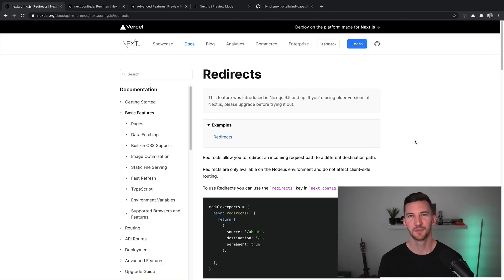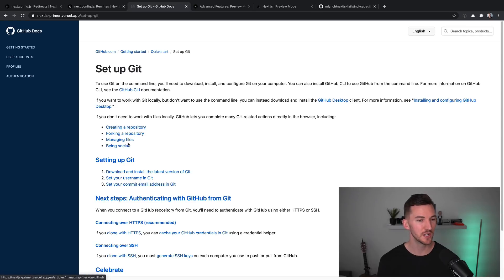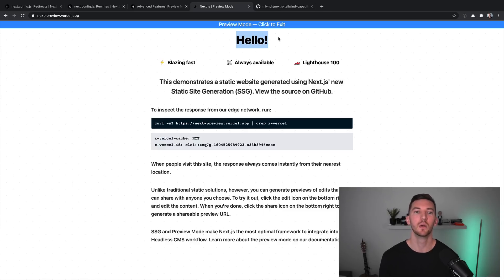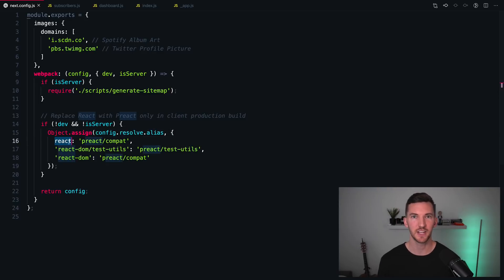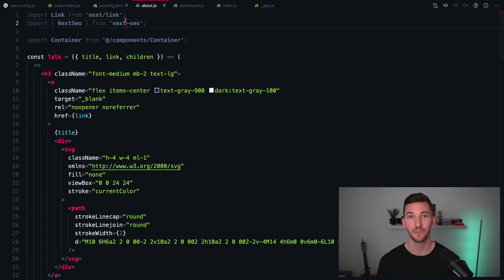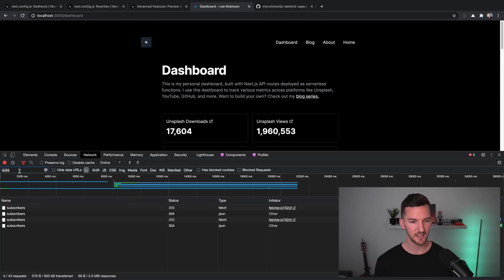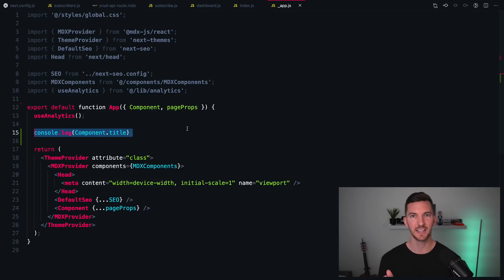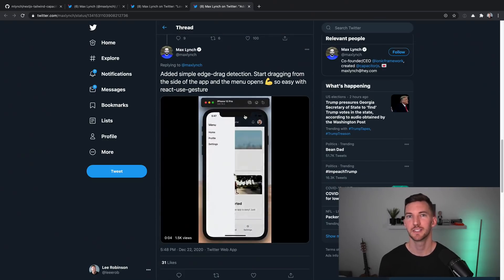10 Next.js Tips You Might Not Know!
Next.js can do a lot for you — which means there's features you probably haven't used! This video covers ten tips you might not know about Next.js.

0:00 – Introduction
0:09 – Redirects
0:44 – Rewrites
1:24 – Preview Mode
2:19 – Build Process
2:57 – Preact
3:48 – Absolute Imports and Module Path Aliases
4:21 – CRUD API Routes
5:06 — Setting Response HTTP Caching Headers
5:31 — Shared Component Attributes
6:30 — Mobile Apps!?
7:32 – Conclusion